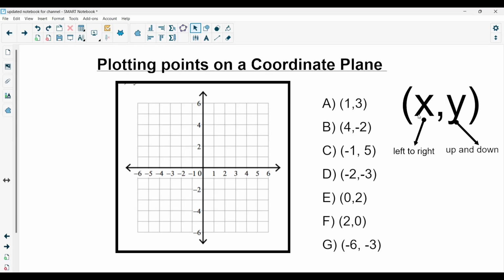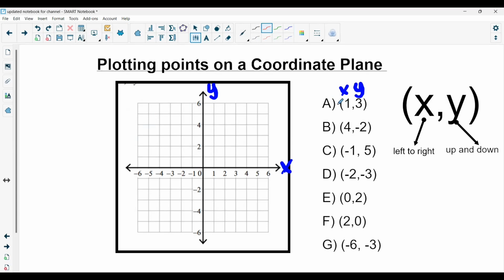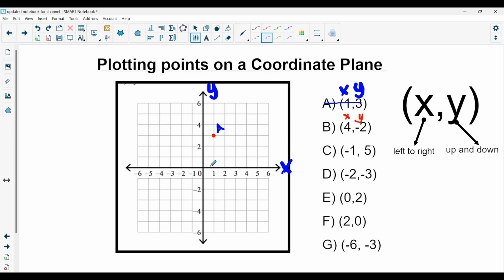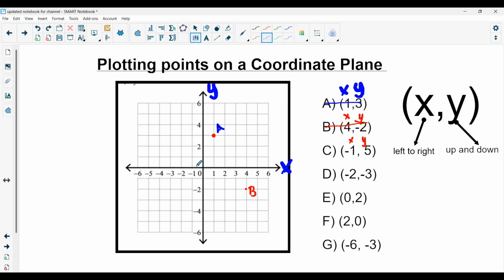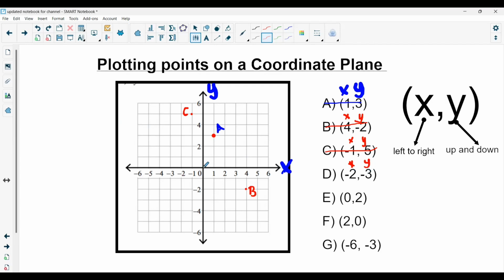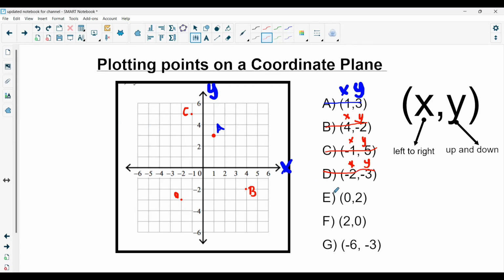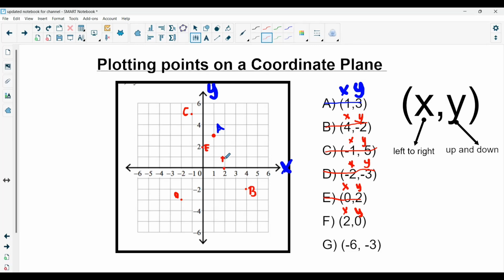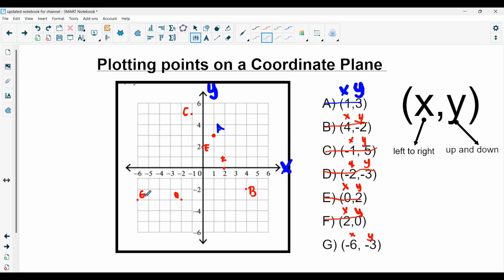Plotting points on the coordinate plane